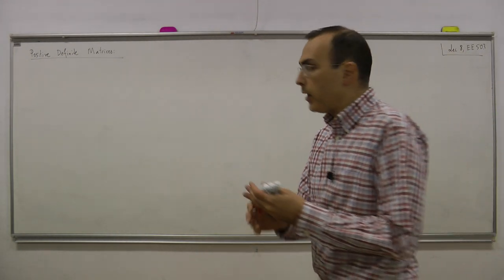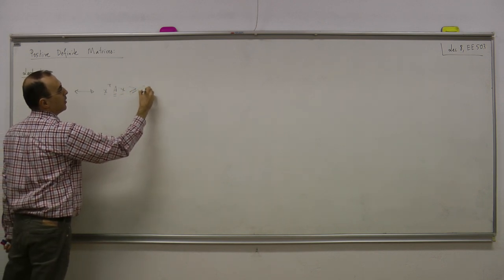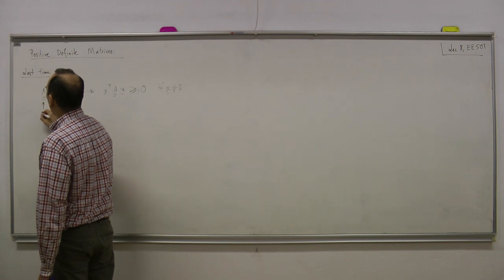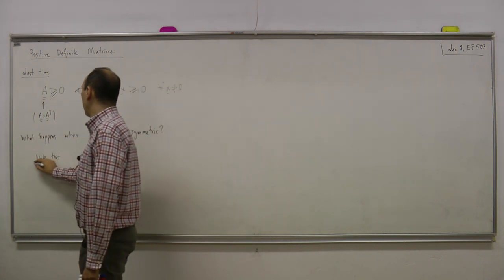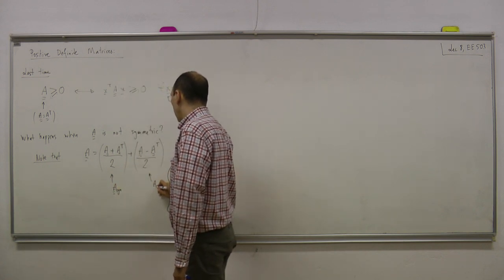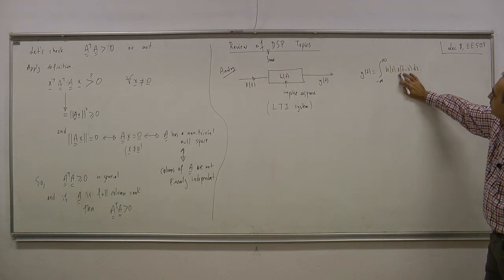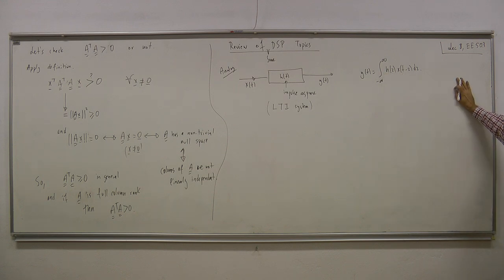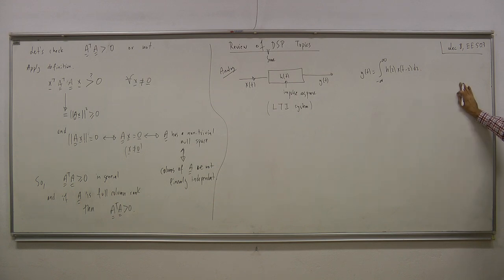EE 503 : Lecture 8 (Fall 2020, METU)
EE 503 - Statistical Signal Processing and Modeling
Fall 2020,  Middle East Technical University,  Ankara, Turkey.
Instructor : Prof. Cagatay Candan
Lecture 8

Lecture Contents:
0:00 - Positive Definite Matrices (case of non-symmetric matrices)
7:10 - Over-determined equation systems
9:00 - Tall matrices / Fat and Short matrices
10:06 - Minimizing || Ax - b||^2
15:15 - Solving A^T A x = A^T b (Normal Equation)
18:17 - Positive Definiteness of A^T A
23:15 - Review of some DSP Topics
23:34 - Analog / Continuous Time SP
24:30 - LTI systems
25:30 - Example: RC circuit (Low-pass filter)
27:46 - Discrete-time processing of analog signals (block diagram)
31:02 - D/C Conversion
32:17 - D/C Conversion (zero-order hold interpolation)
35:30  -D/C Conversion (linear interpolation)
39:20 - D/C Conversion (sinc interpolation)
43:58 - sinc(x) (definition)
47:00 - sinc interpolation (further explained)
52:25 - Discrete-time processing of analog signals (block diagram)
53:50 - Discrete-time processing of analog signals (bandlimited signals)
55:00 - Some problems of analog signal processing (discussion)
56:50 - Exact discrete-time implementation of analog systems via impulse invariance
1:06:33 - Fourier Transform (definition)
1:08:20 - Fourier Transform of rect( t/T )